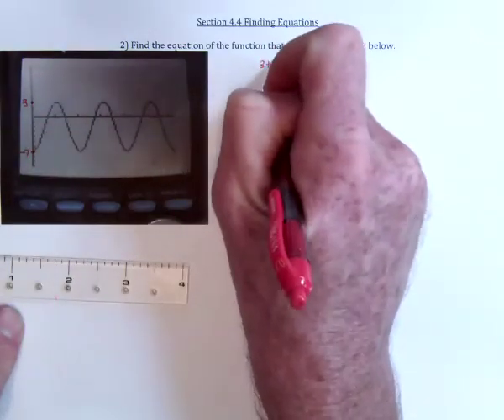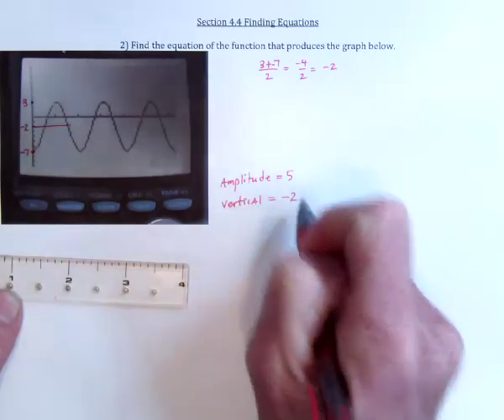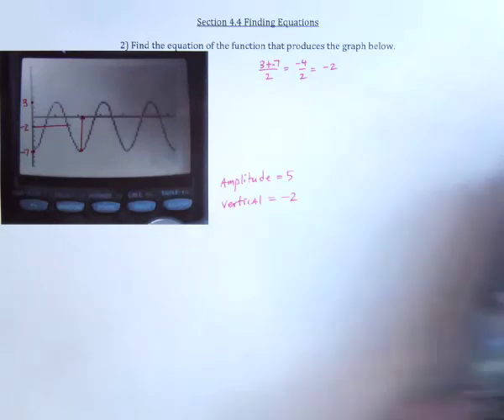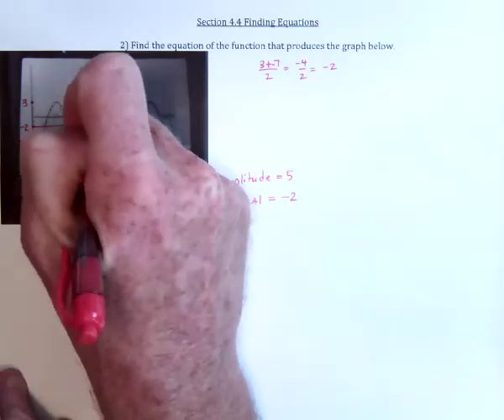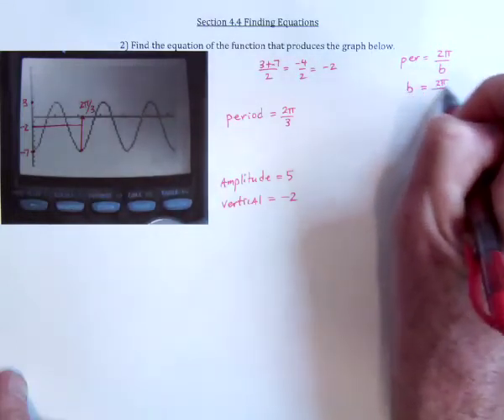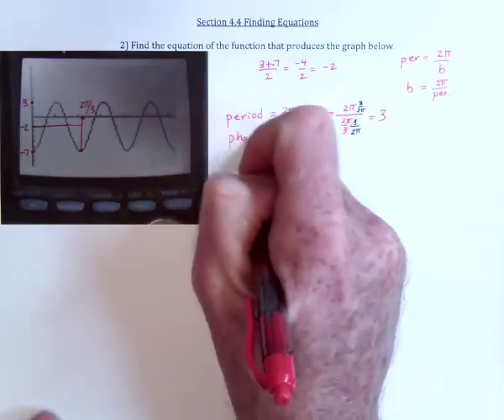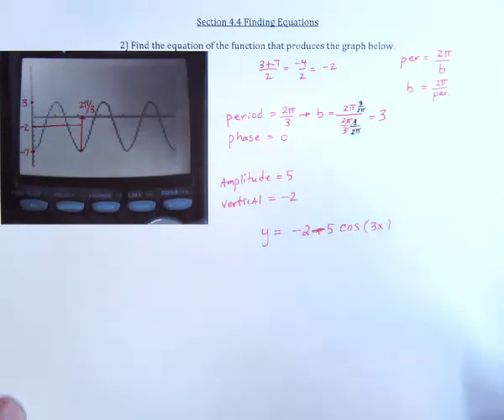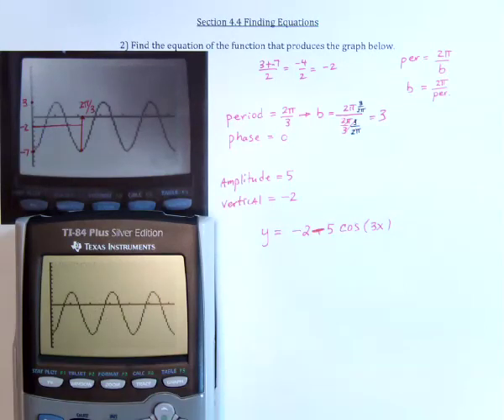4 4 2 Finding Equations